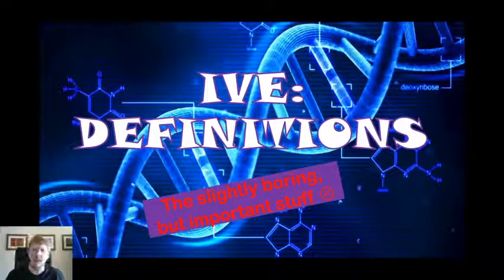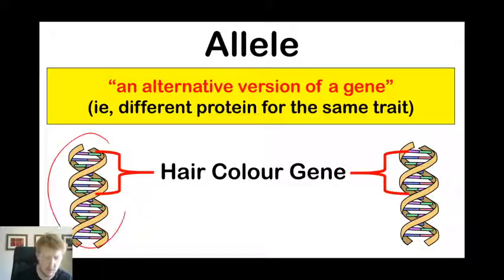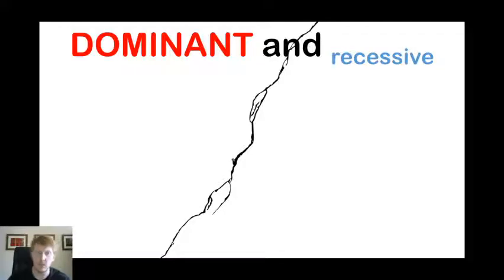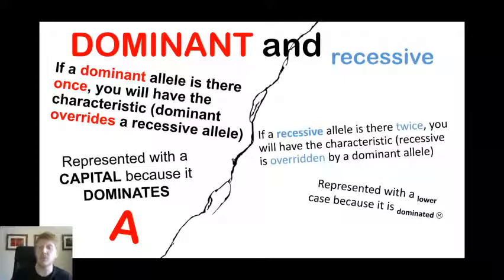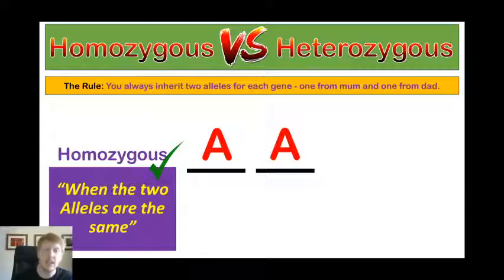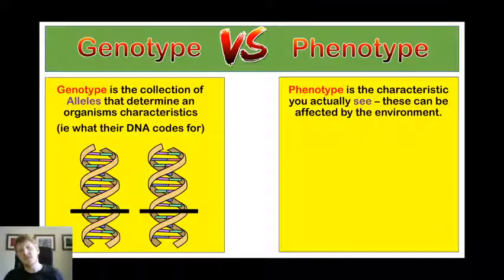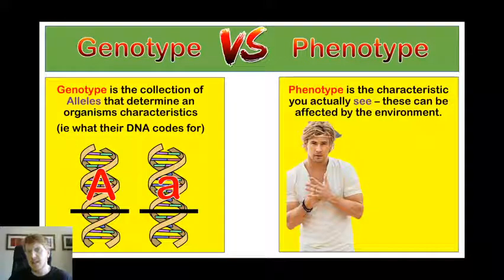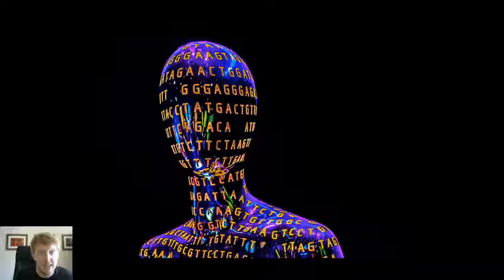IVE Definitions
One of the trickiest parts of the IVE units is the scientific jargon that you come across. In this video we cut through that jargon - taking you through exactly what all the important terms mean and how to use them. Come back, watch it as many times as you need for them to make sense.

We really hope this one helps.

Please note these videos are targeted at foundation level.